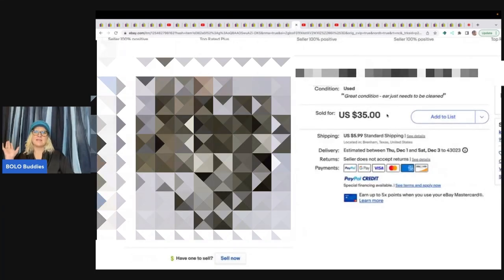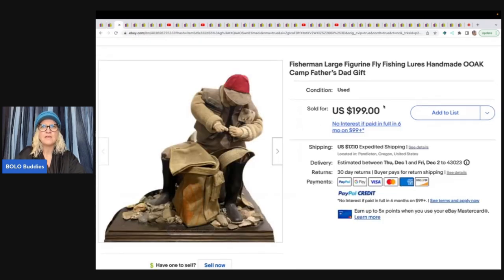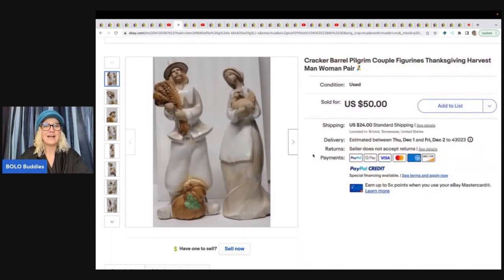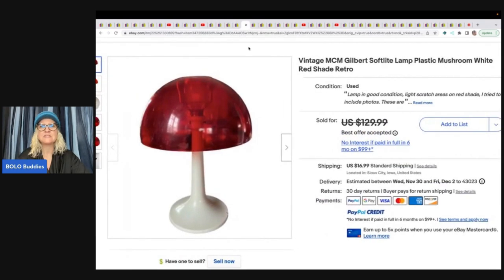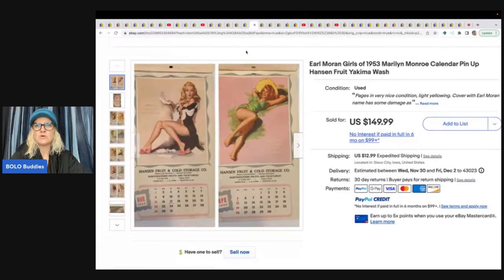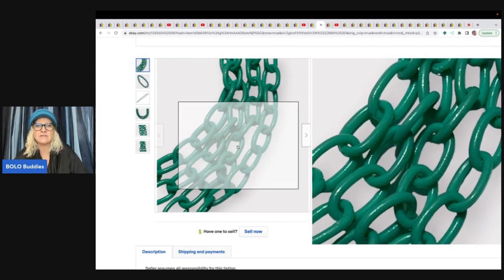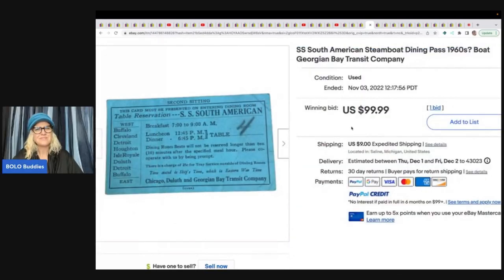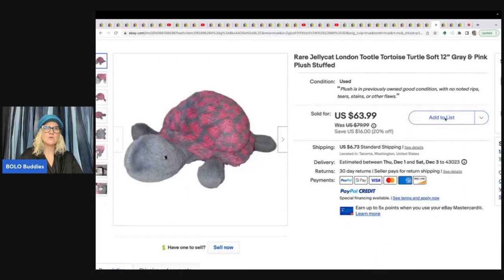Unexpected Big Money BOLOs What Sold on ebay 2022